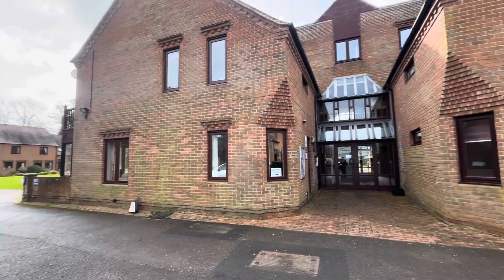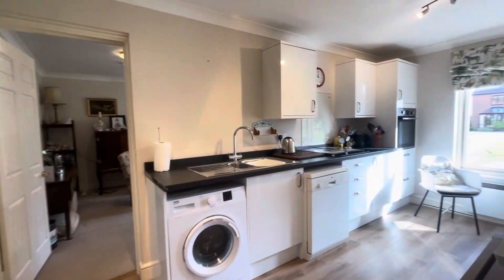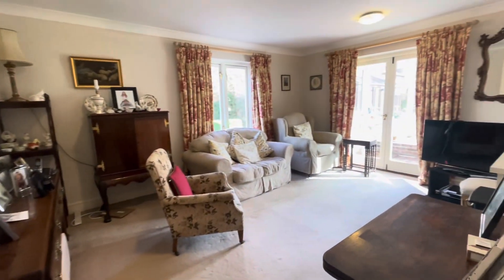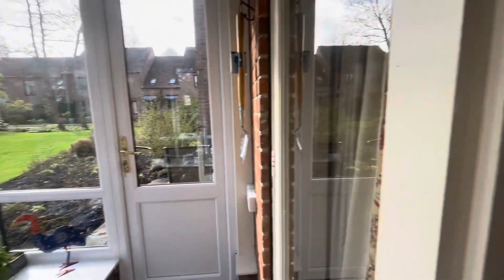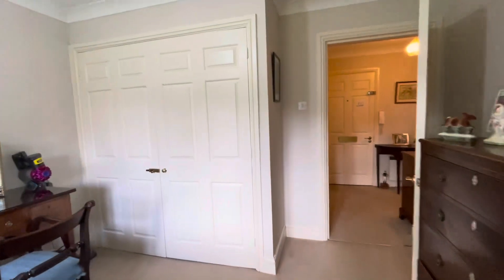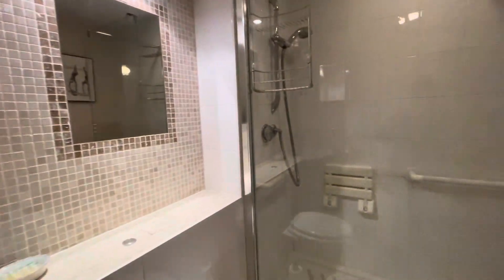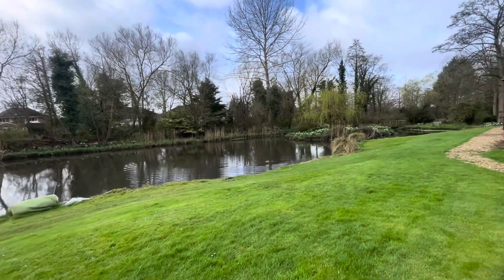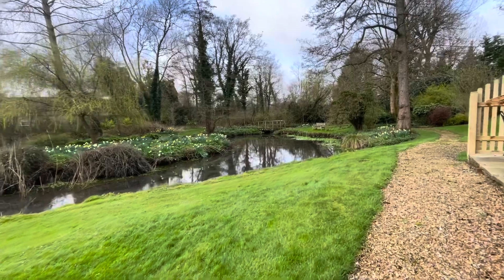28 Bearwater, Hungerford, Berkshire, RG17 0NN - FOR SALE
An ideal ground floor apartment for over 55s, with an ATTRACTIVELY RURAL FEEL and just a short walk to Hungerford High Street, being sold CHAIN FREE.

SITUATION
Hungerford is a historic market town and situated on the banks of the Kennet and Avon Canal with plenty of scenic walks available. The town itself is renowned for its variety of antiques shops and also benefits from a range of boutiques, shops, cafes and a supermarket. There is a primary and comprehensive school, library, doctor's surgery and leisure centre. Commuters are well served with regular trains to Newbury, Reading and London Paddington, as well as easy access to the M4 and A34.

DESCRIPTION
Bearwater is a beautiful estate with its own lake, set in five acres of grounds on the banks of the River Dunn. This immaculate two bedroom ground floor apartment offers a convenient lobby, ideal for storing coats and shoes. From entering the apartment, you are greeted by a spacious entrance way and into a light and bright kitchen, with space for a dining table. The dual aspect living room has a feature fireplace and leads into a newly added conservatory, perfect for enjoying views of the garden. There are two double bedrooms, with the main bedroom having a double built-in wardrobe, and a large shower room with walk-in shower and storage.

OUTSIDE
To the front of the apartment, there is an allocated parking space and plenty of parking for visitors. The property overlooks one of the well-established garden squares, and just within a short walk is the lake, where there are plenty of benches dotted around to sit and enjoy the tranquility and spot the wildlife.

SERVICES AND MATERIAL INFORMATION
All mains services are connected except for gas. The property operates on electric heating.
Council tax band: D       Energy efficiency rating: E
Length of lease (years remaining): 959 years from date of listing
Annual ground rent amount: Nil
Annual service charge amount: £5,144.00
Service charge review period: Annually